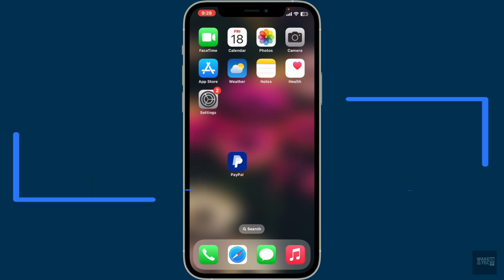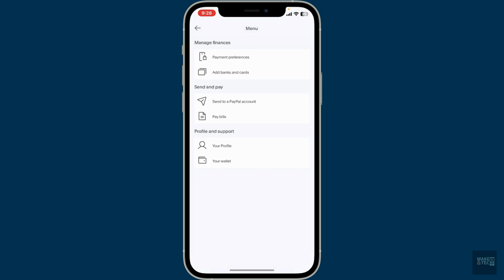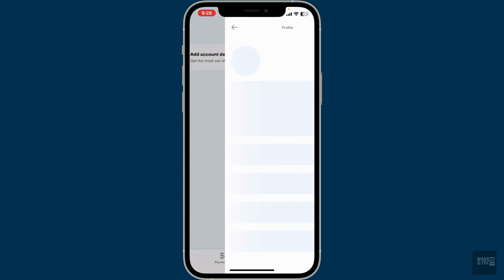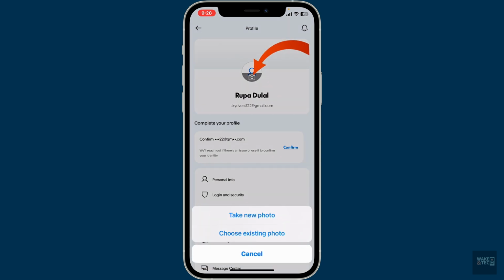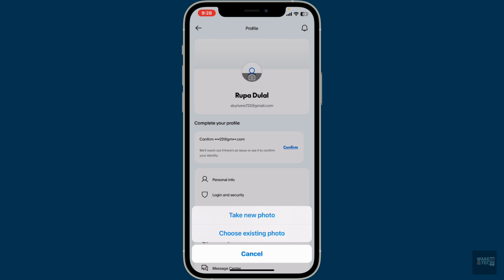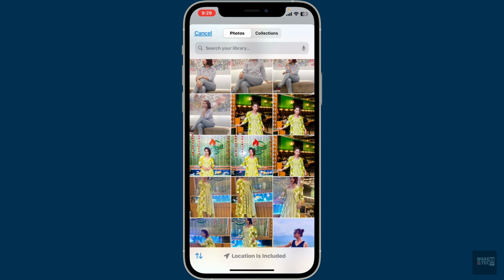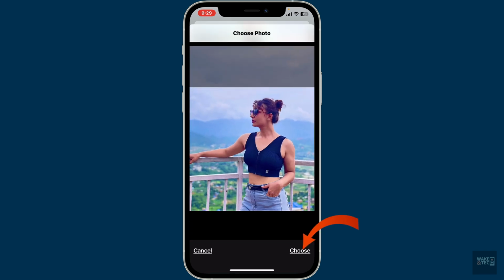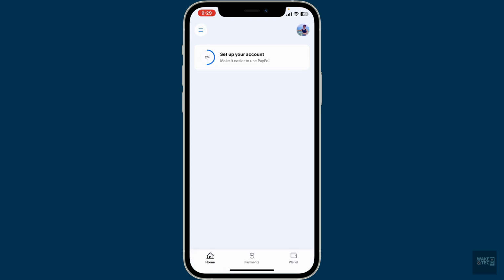How to Change Your PayPal Profile Picture (2025 Update)?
In this quick and easy tutorial, I’ll show you how to change your PayPal profile picture step by step using your mobile device.